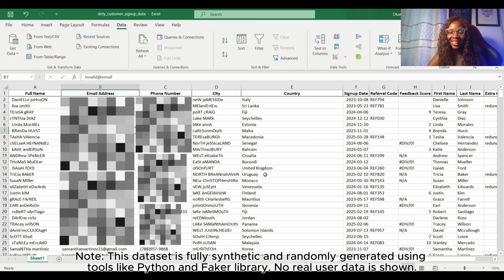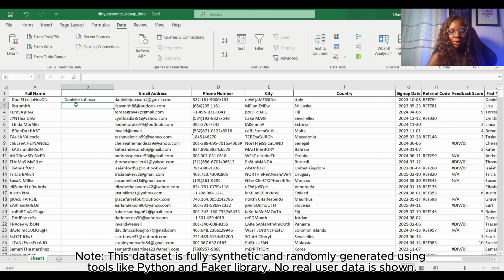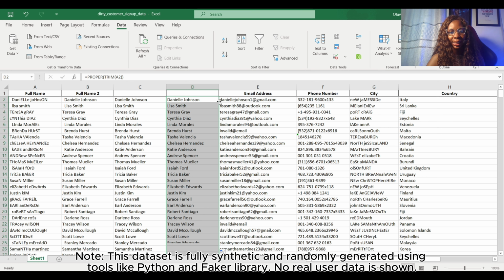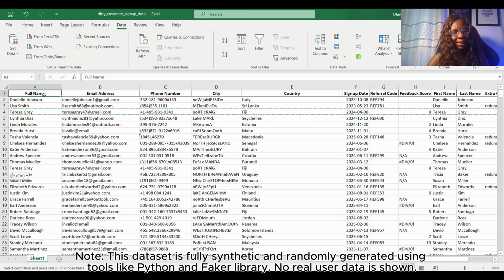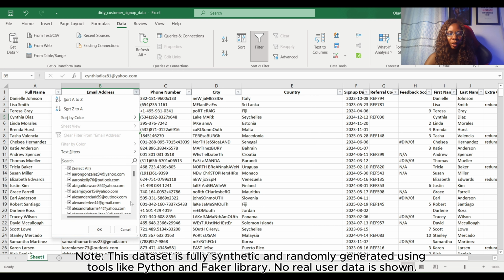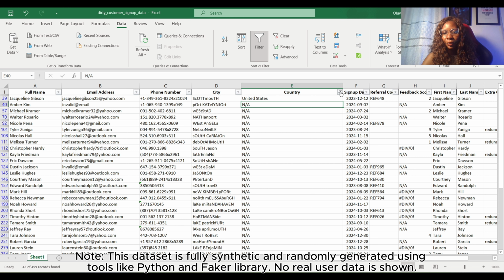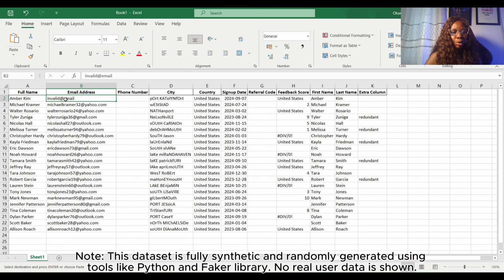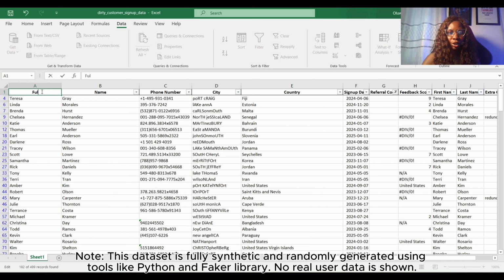Excel Data Cleaning Basics | Remove Duplicates, Find & Replace, Text to Column | Day 12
Today, we'll discuss one of the most important skills for data analysts: Data Cleaning in Excel.

In today’s session, you’ll learn:
- Common Excel functions for data cleaning
- How to remove duplicates in your dataset
- How to handle and fill blank cells
- How to use Find and Replace effectively
- How to use the "Text to Column" tool to split data
- Hands-on practical cleaning with a real dataset

TASK:
Practice today's techniques with the sample dataset provided in the community and comment "Day 12 Done" when you're done!

Next Up (Day 13/14):
We’ll discuss Excel shortcuts that saves time

Join the Paid Community:
- Get access to mentorship, exclusive resources, and certification opportunities.
- Surround yourself with an active learning community!